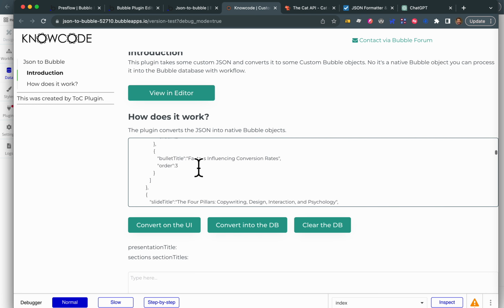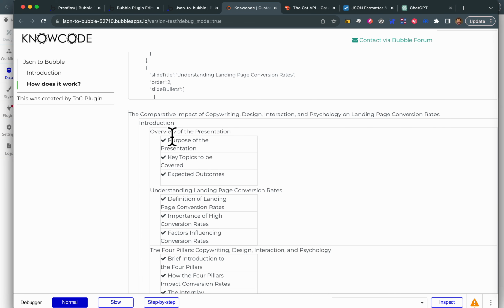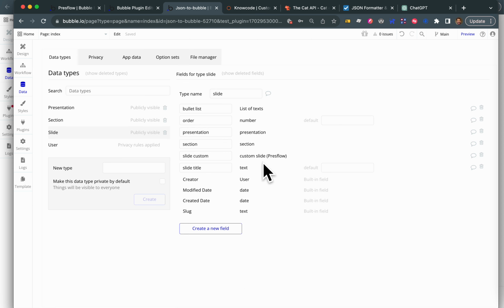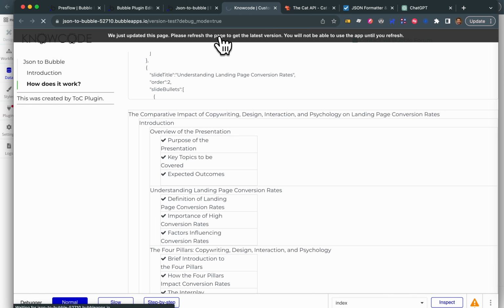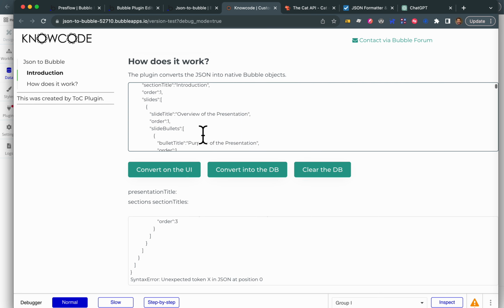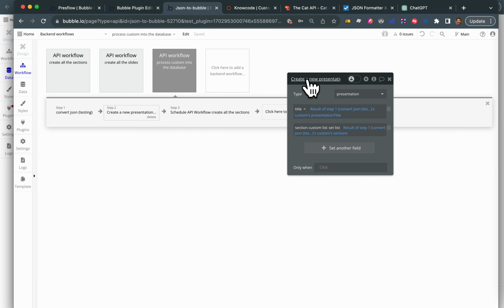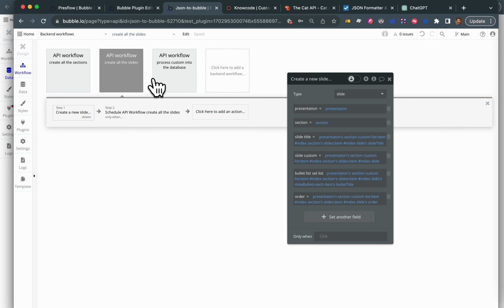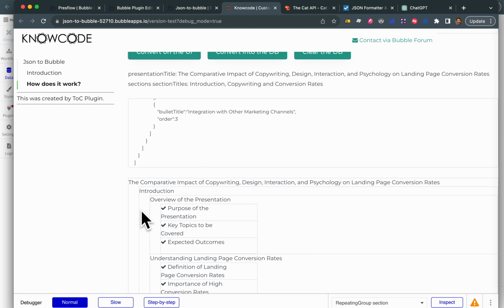Explanation of how this plugin works to convert Json into Bubble objects